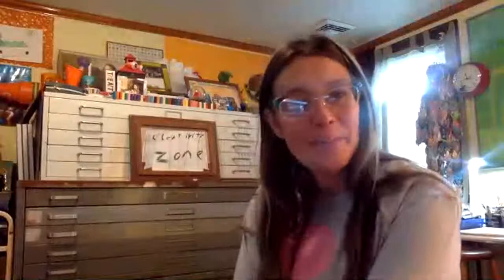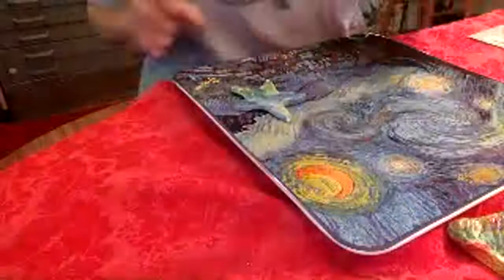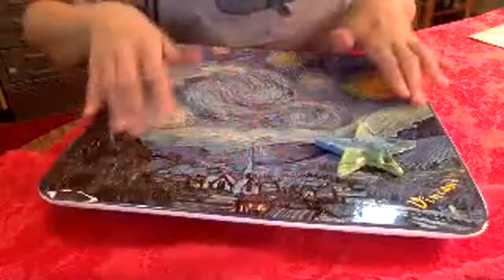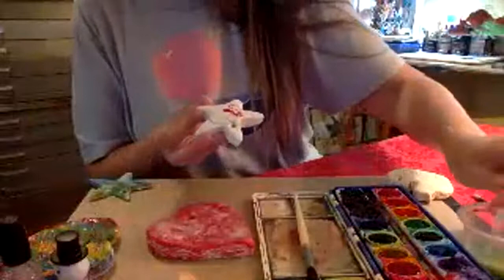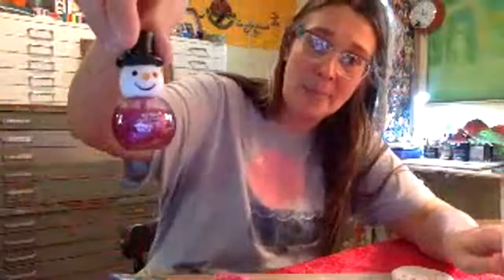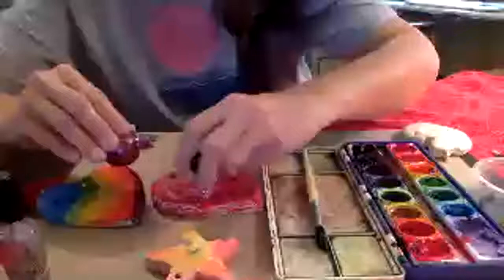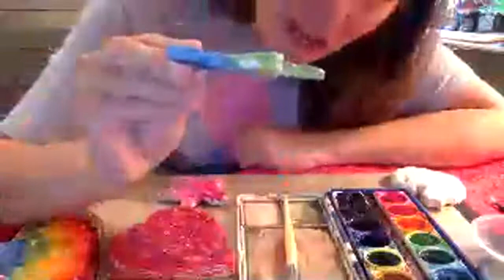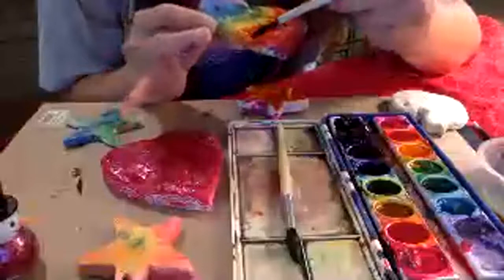HOMEMADE DOUGH ORNAMENTS WITH MRS.WILSON!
Sorry but the stream was really REALLY fuzzy in this video! You may want to just watch my video on how to make salt dough for ornaments. I live in the mountains and my internet isn't the best!